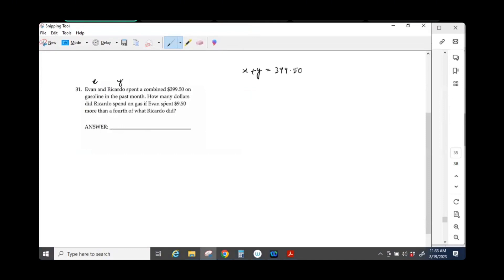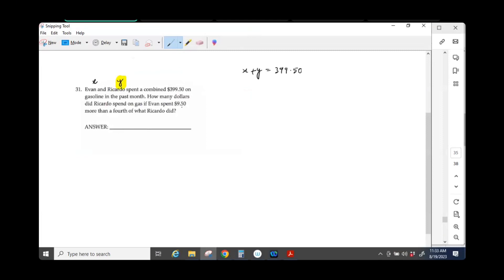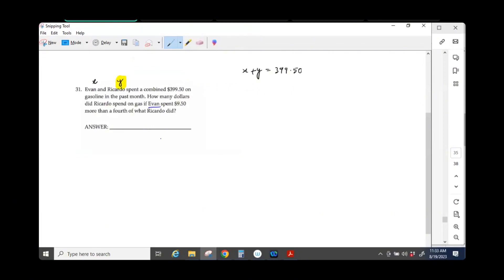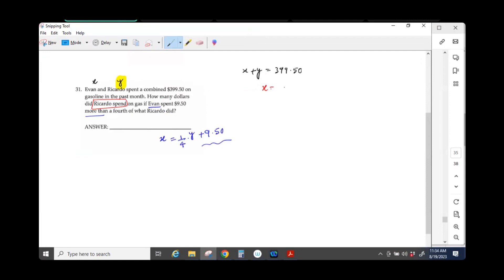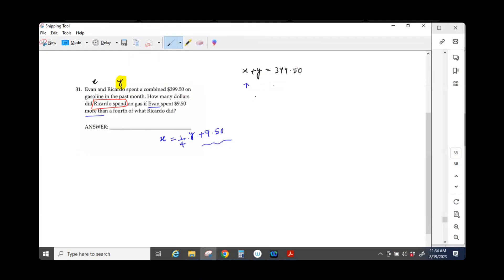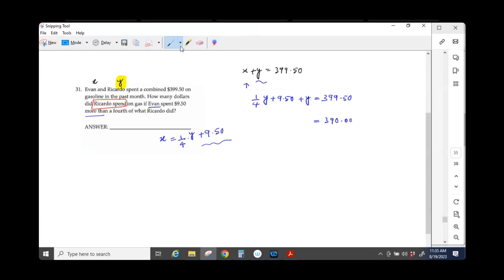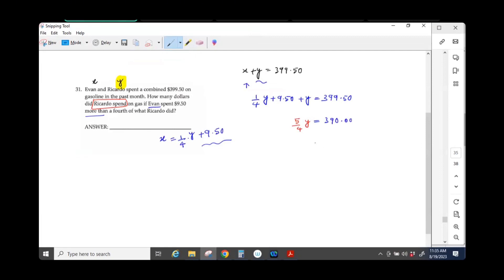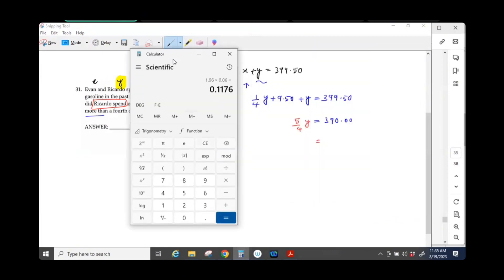Digital SAT Prep | Ramana Coaching Center